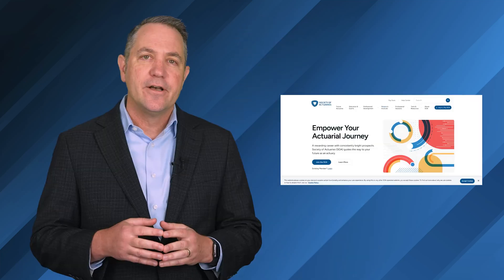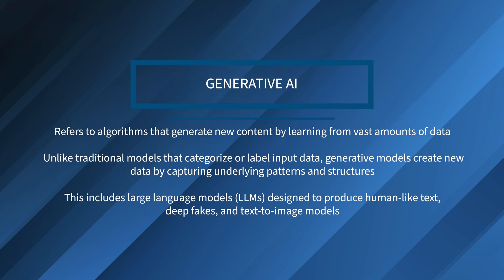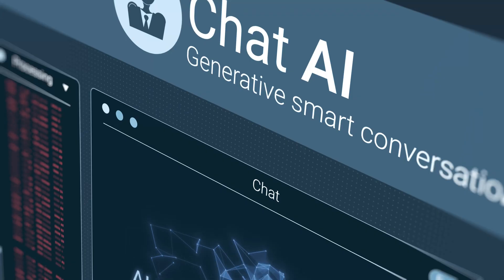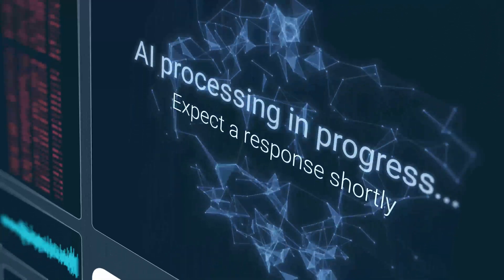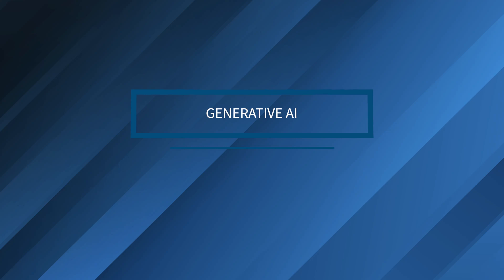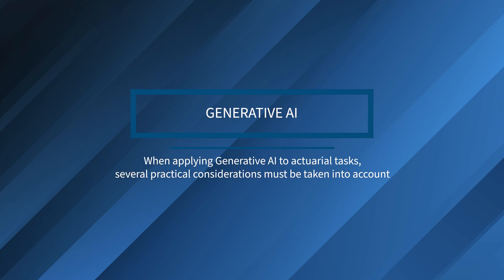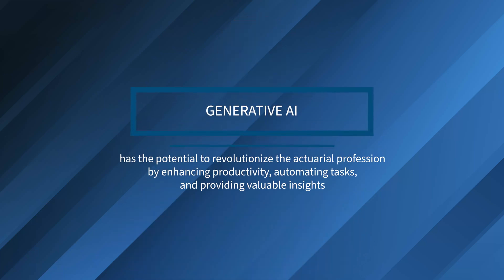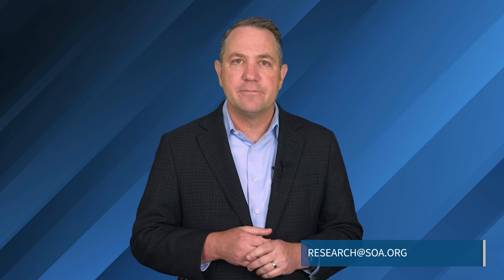Generative AI for Actuaries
The following video is a primer on Generative Artificial Intelligence specifically tailored for actuaries, presented by Dale Hall from the Society of Actuaries Research Institute. It explains that Generative AI involves algorithms that create new content by learning from vast amounts of data, and it highlights its potential applications for actuaries, such as automating tasks, generating code, and enhancing data analysis. The video also discusses practical considerations for using Generative AI, including quality, data privacy, and ethical concerns. Overall, it emphasizes the transformative potential of Generative AI in the actuarial profession.

Be sure to find more short-form professional development videos similar to this one on Professional Development Edge+

Contributors:  R. Dale Hall, FSA, MAAA, CFA, CERA; Rose Northon; Lisa Schilling, FSA, EA, FCA, MAAA; Jon Forster ASA, MAAA

Want to keep up with the latest SOA news?

About Us:
 With roots dating back to 1889, the Society of Actuaries (SOA) is the world's largest actuarial professional organization with more than 34,000 actuaries as members. Through research and education, the SOA's mission is to advance actuarial knowledge and to enhance the ability of actuaries to provide expert advice and relevant solutions for financial, business and societal challenges. The SOA's vision is for actuaries to be the leading professionals in the measurement and management of risk. Visit soa.org.